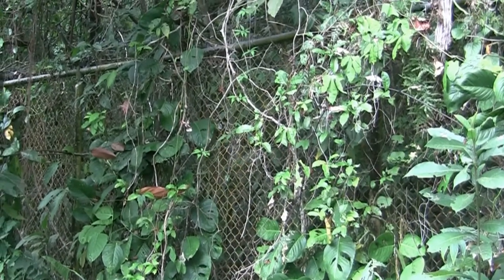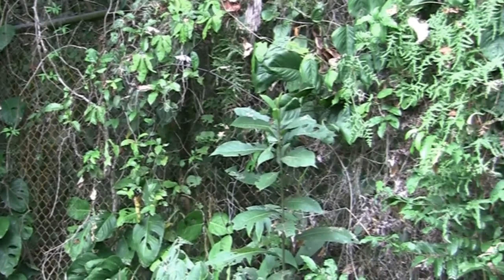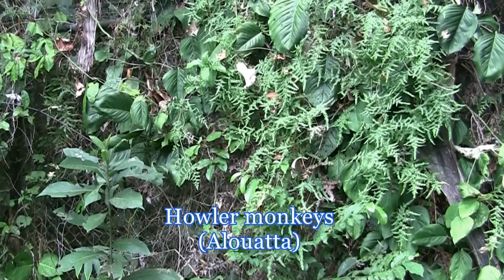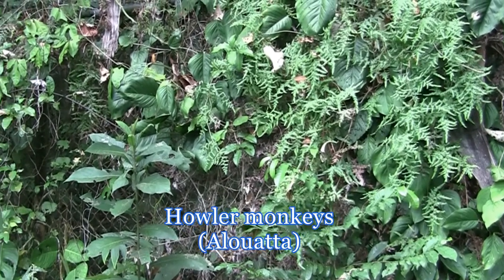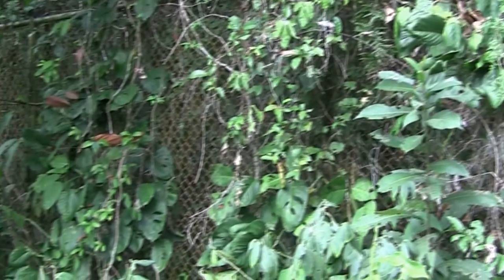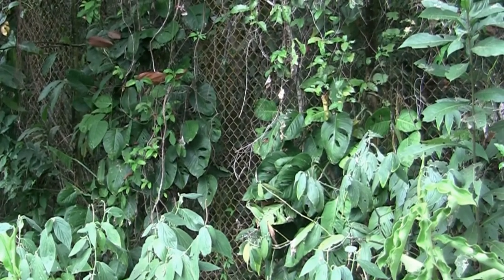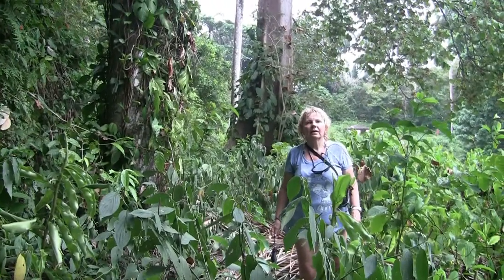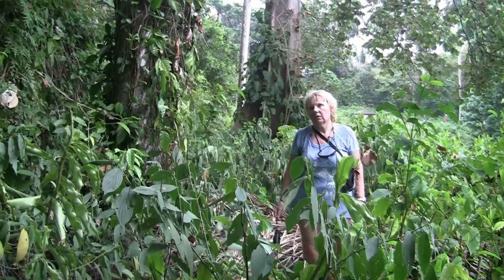Animals of Fort Sherman, Panama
A preview portion of upcoming present day video 34, The Panama Canal, featuring white-nosed coati, leafcutter ants and up close and almost too personal with howler monkeys!